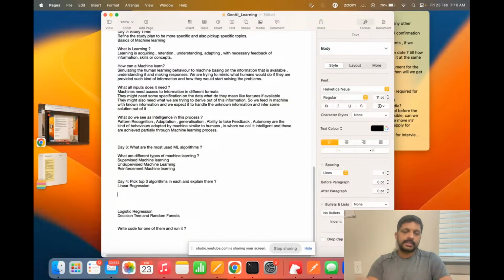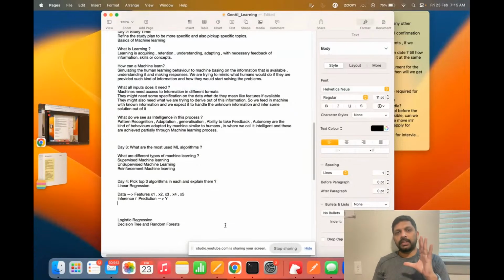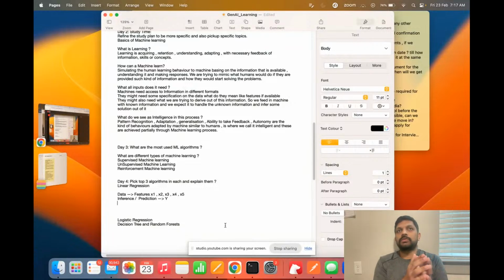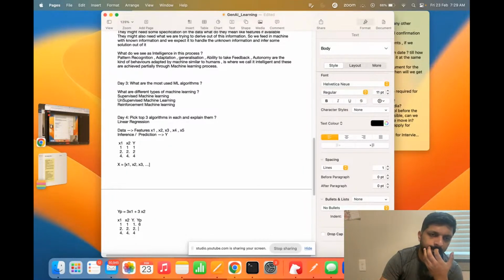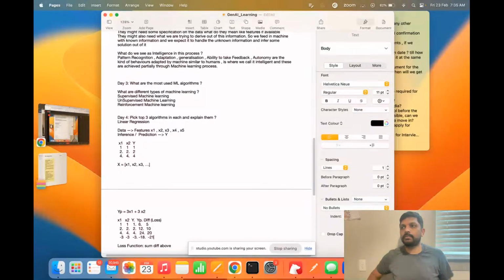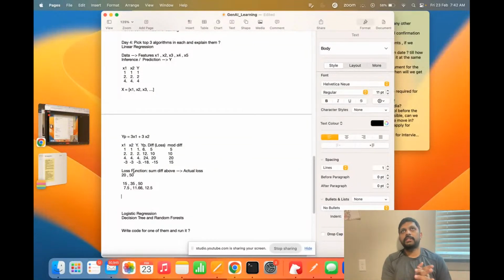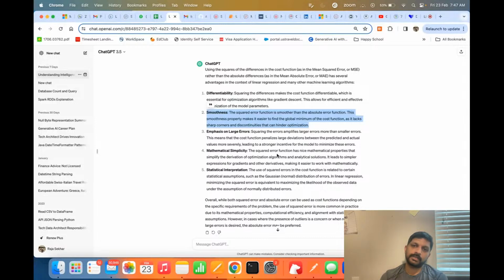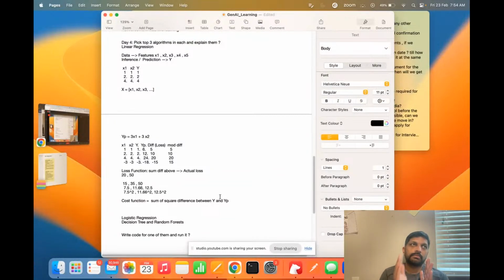Day 4 : Study Time AI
Under Basics of Machine learning, We will go through Linear Regression today in detail, it might take more time , but i want everyone to understand Linear regression in detail.